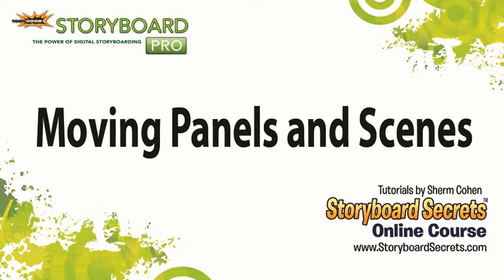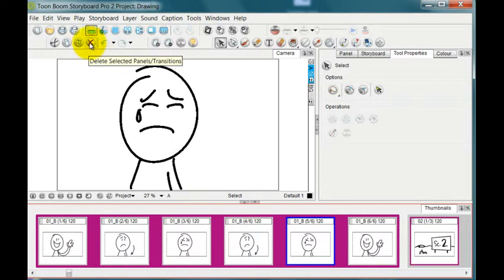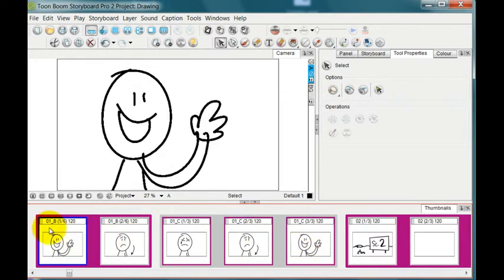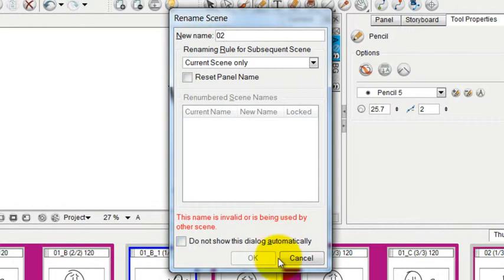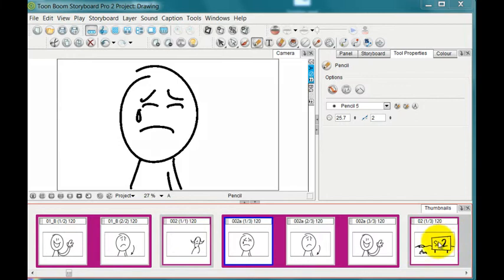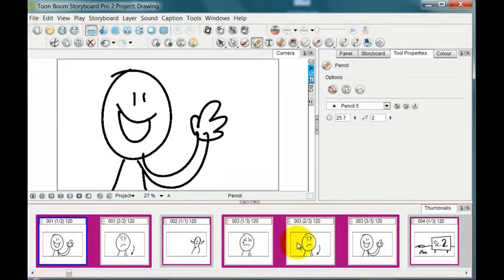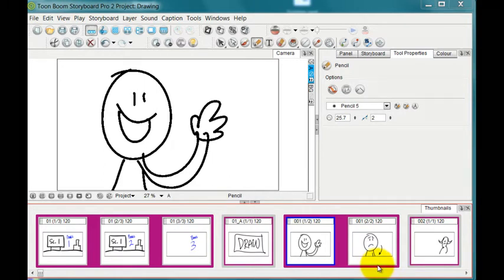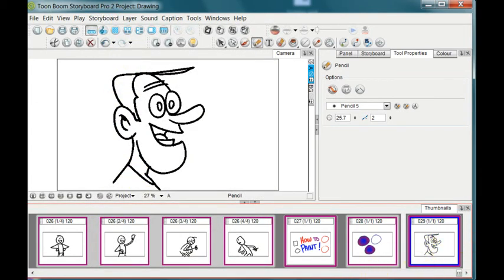3.6.Storyboarding Tutorials: Moving Panels & Scenes in Storyboard Pro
Storyboarding - Moving Panels & Scenes in Storyboard Pro